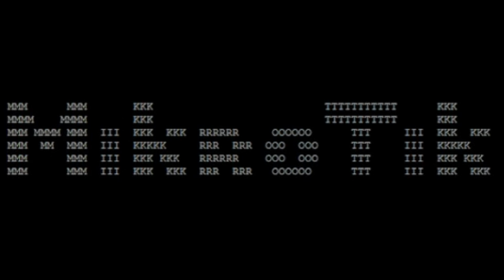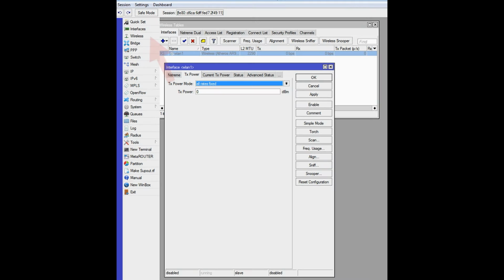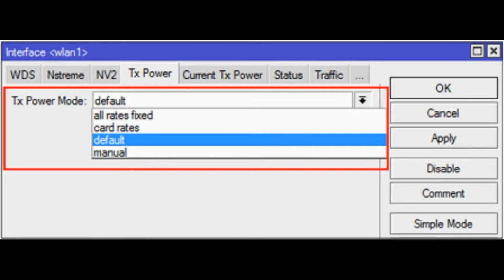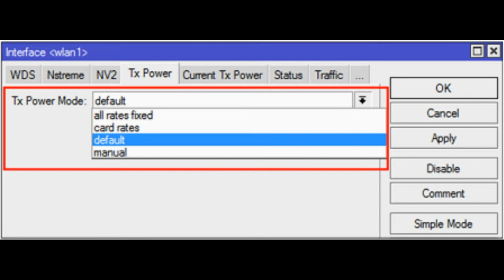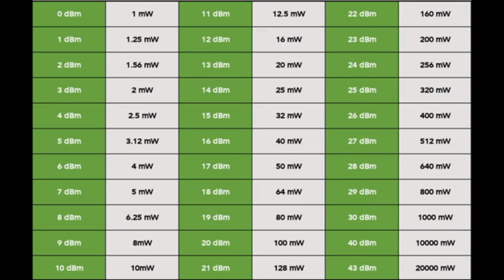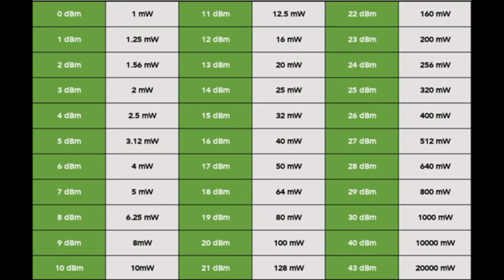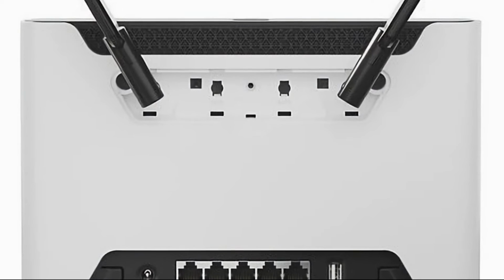MikroTik - Choosing Wireless Transmitter Power on MikroTik Equipment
🚀 Dive into the world of MikroTik RouterOS as we unlock the secrets of Wi-Fi optimization through the Tx Power settings. Join us on a journey to fine-tune your wireless network for superior performance, reduced interference, and enhanced security.

In this comprehensive tutorial, we start by navigating the wireless interface to explore the Tx Power parameters.